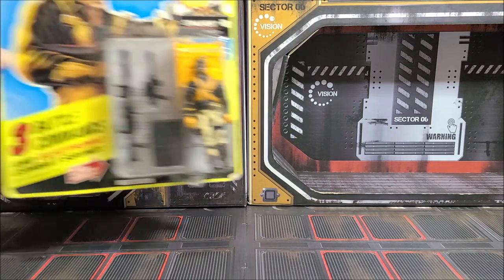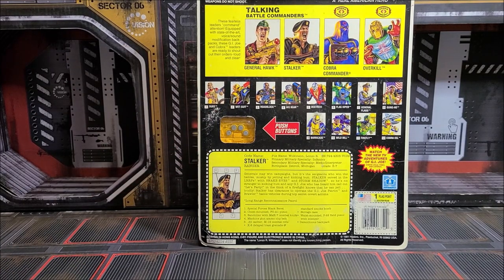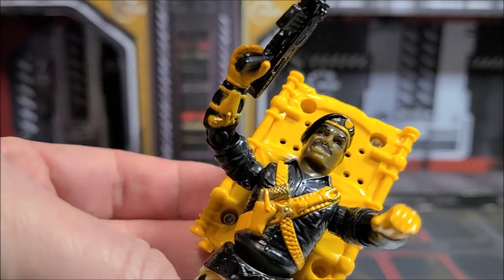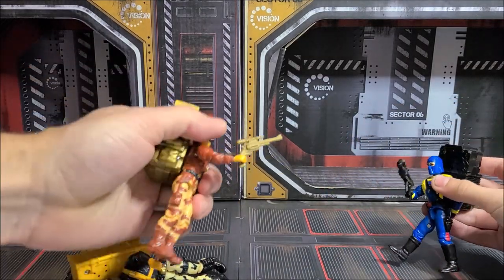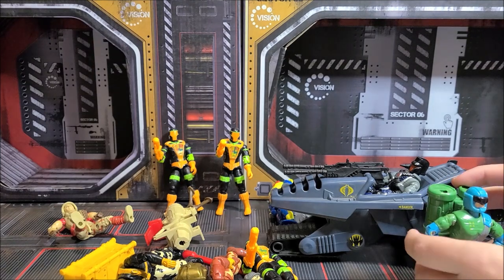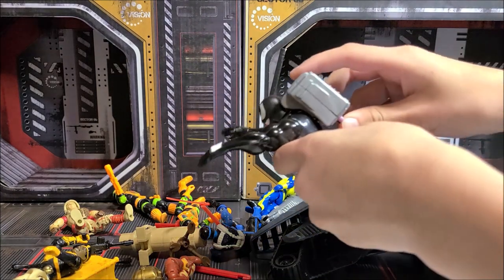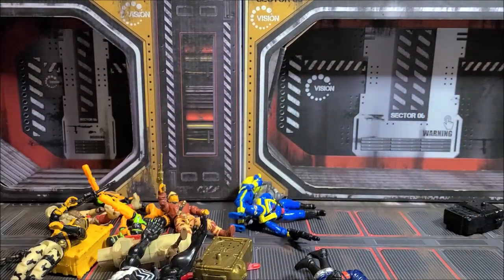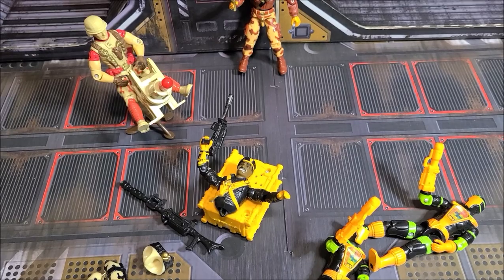90s GI Joe Talking Figures Unboxing and Play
In this video we play with some 90s GI Joes when opening a Battle Talking Commanders Action Figure. Which was one of our latest toy pickups.
Chapters:
0:00 Intro
0:39 Figure in card, Joe talk
3:03 Figure out of package problem
3:55 Talking Joes
4:37 90's Joe Battle
6:25 More talking toys
7:38 Closing
8:23 More problems

Featuring music from Karl Casey @ White Bat Audio
G. I. Joe Cartoon music samples  by Robert J. Walsh and Johnny Douglas